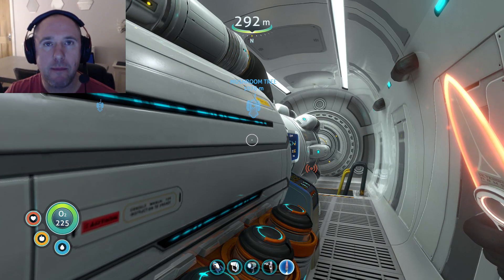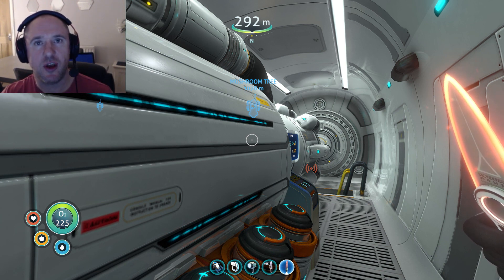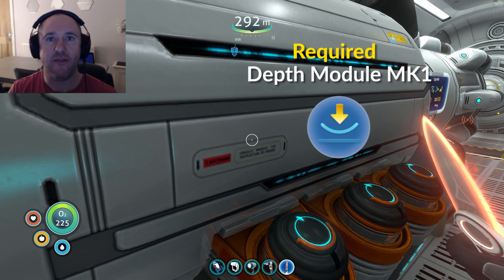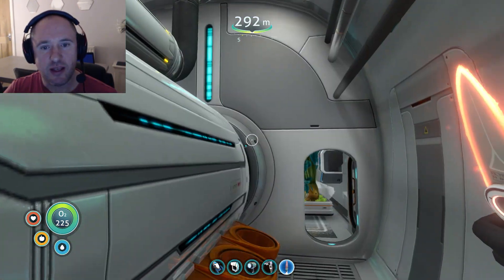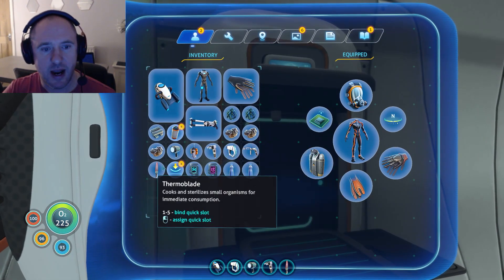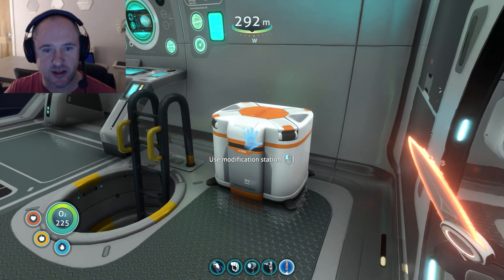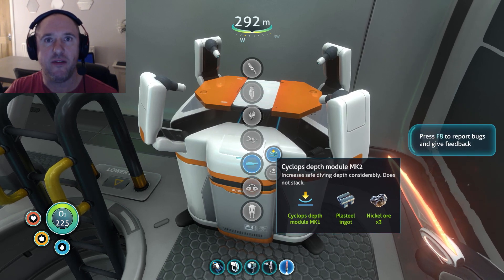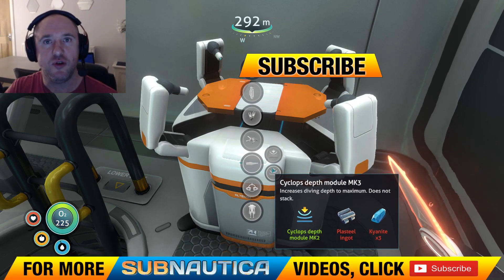Cyclops Depth Module MK2 and MK3 | SUBNAUTICA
In this Subnautica guide I will explain how to obtain the MK2 and MK3 Depth Modules for the Cyclops. By using the Modification Station,  I will demonstrate how to upgrade the depth module to allow you to descend into the deeper biomes. Enjoy

Join Chemical Apes as we descend into the depths of the Unknown Worlds, Subnautica Game 2018. The underwater world will be filled with a variety of Alien marine life and with by crafting equipment, piloting submarines, exploring deep caves and a mass of biomes we will try to keep alive against all odds.

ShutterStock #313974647